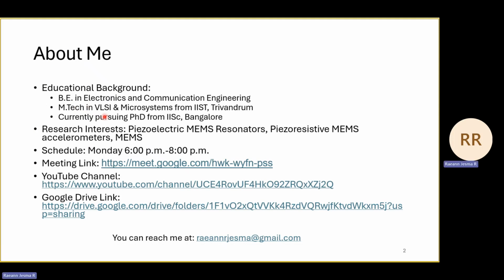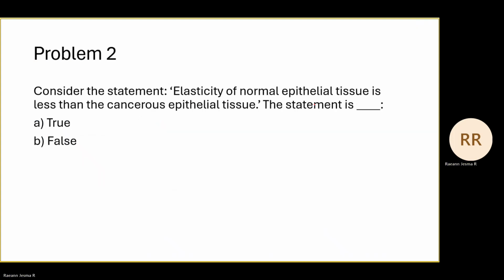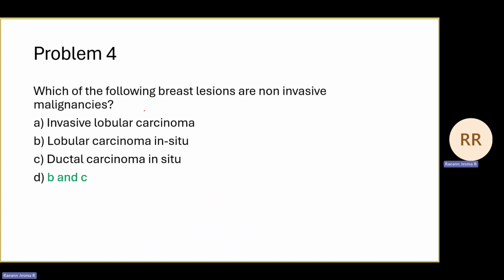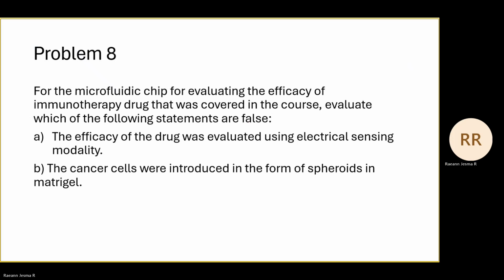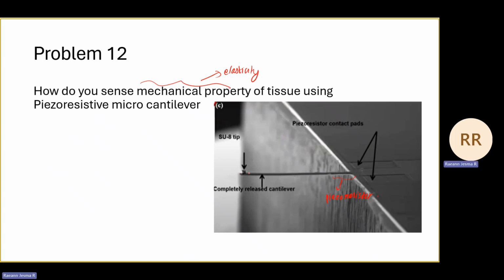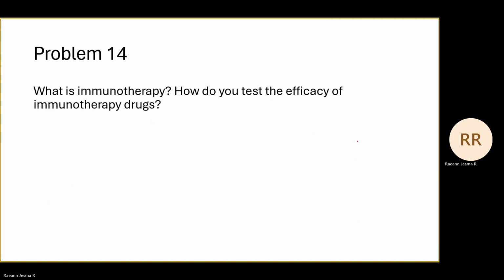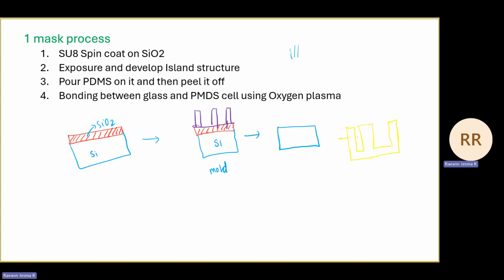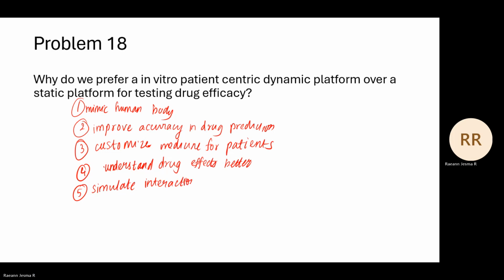Week 7 Live Interaction Session: Fabrication Techniques for MEMS-based Sensors: Clinical Perspective